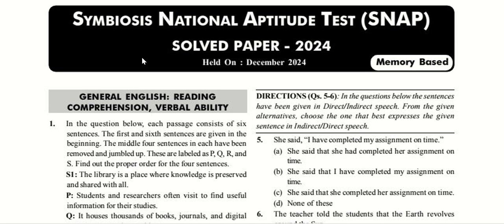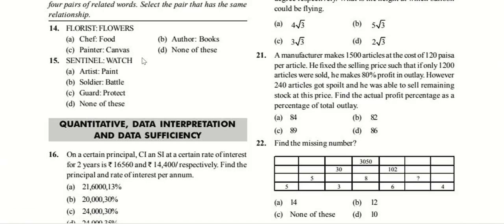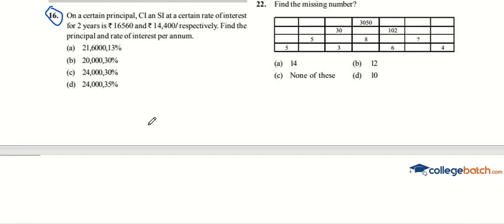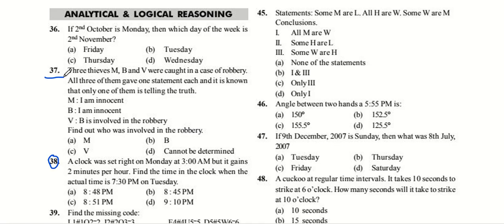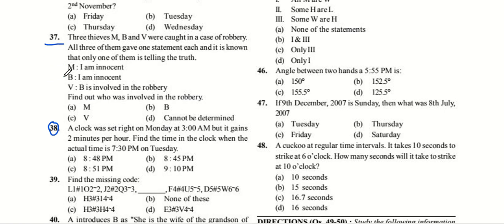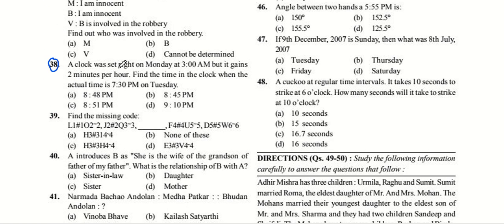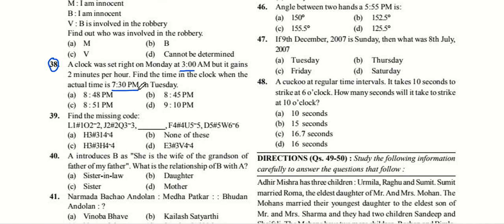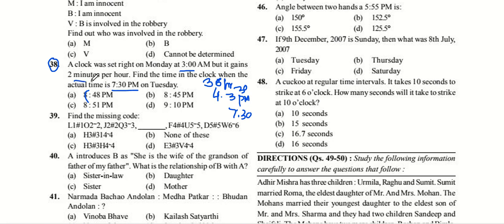SNAP 2024 Question Solution by Ex-NIBM,CMAT 2021 Topper Part 22I SNAP 2025 Preparation